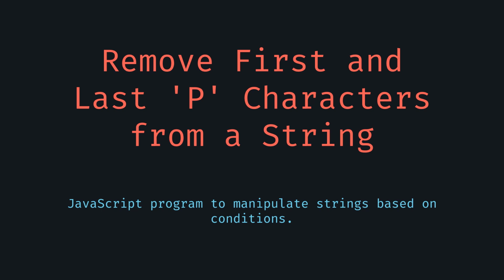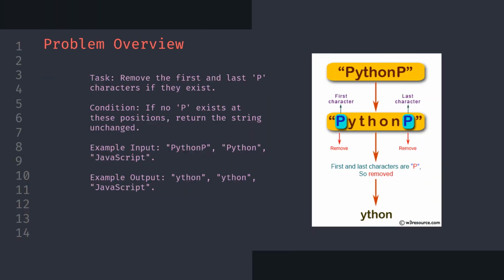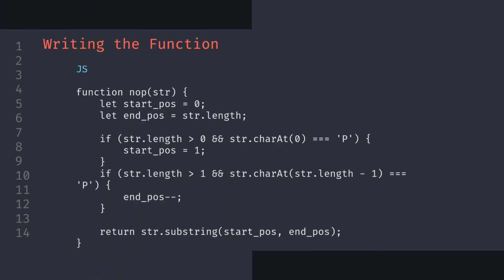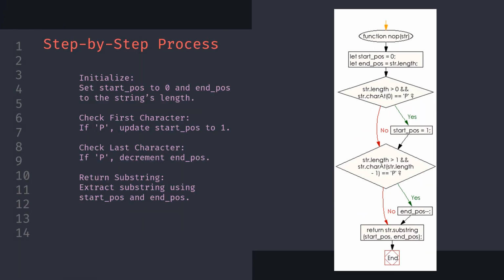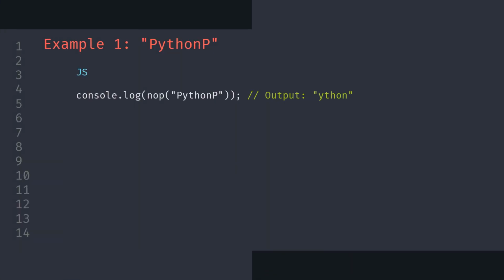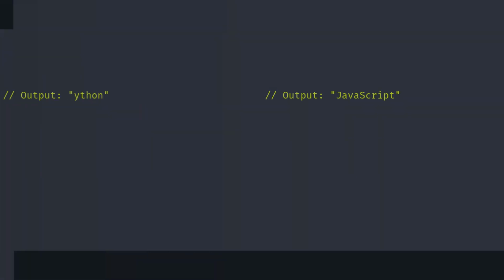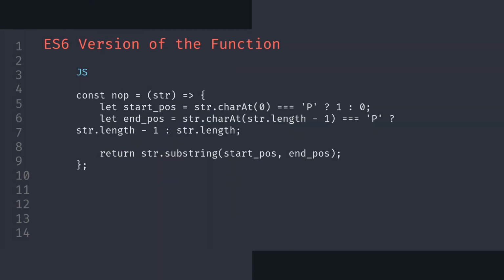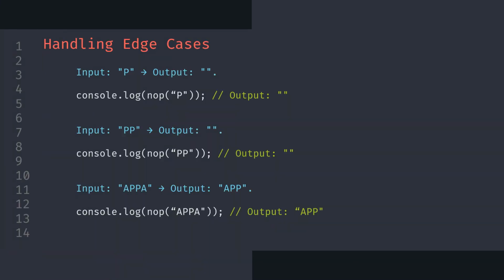Removing First and Last 'P' from a String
📽️ Video Title: Removing First and Last 'P' from a String (JavaScript)
In this tutorial, we’ll explore how to remove the first and last occurrences of the letter 'P' from a string in JavaScript. Inspired by W3Resource JavaScript exercises, this task will help you practice string manipulation techniques.

In this video, you'll learn:
• How to check the first and last characters of a string.
• How to use JavaScript’s slice() and substring() methods to modify strings.
• Practical examples of removing specific characters from a string.

What You'll Need:
• A basic understanding of JavaScript strings and their methods.

📚 Resources:
• W3Resource JavaScript exercises
• JavaScript slice() method documentation (MDN)

Happy Coding!